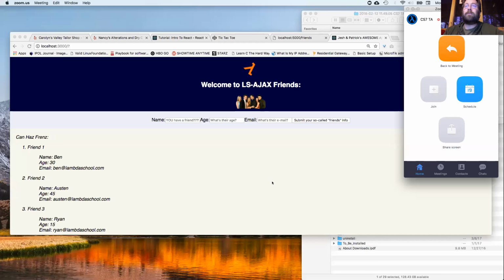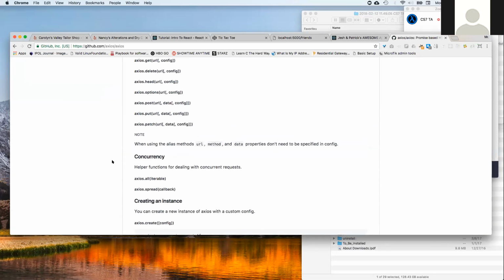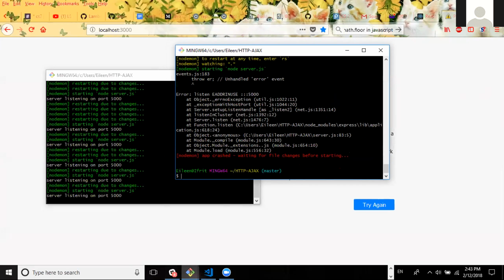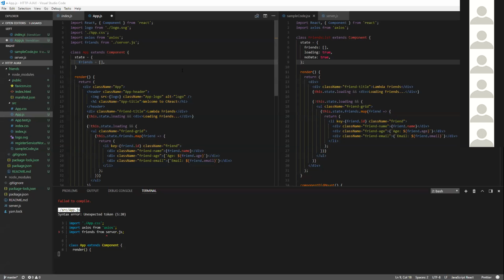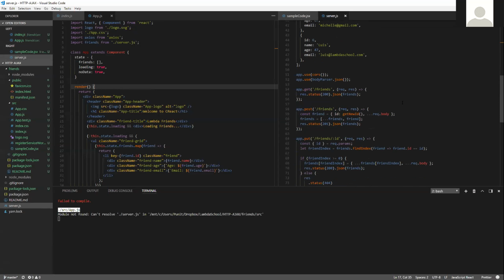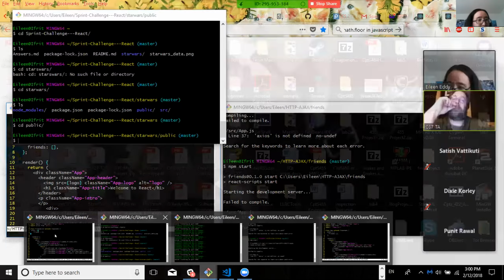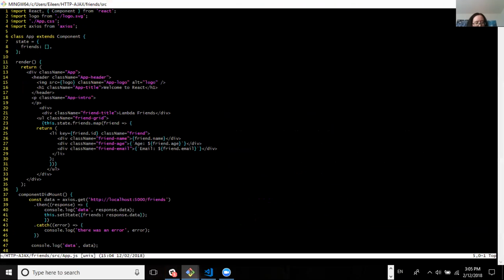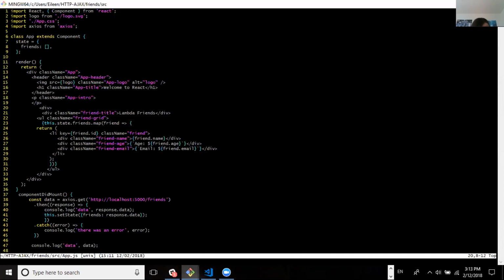CS7 Monday Axios QA